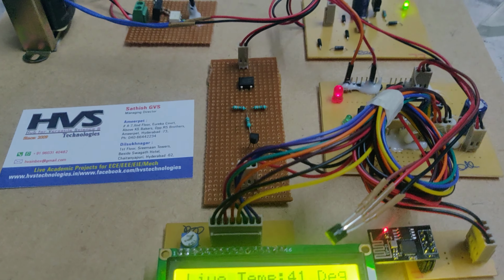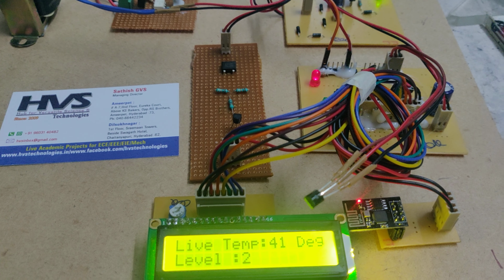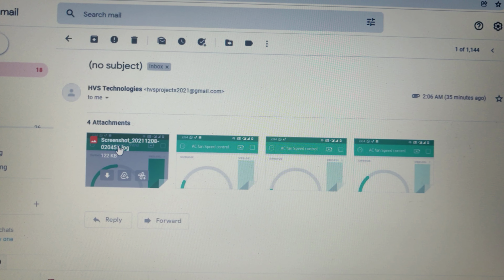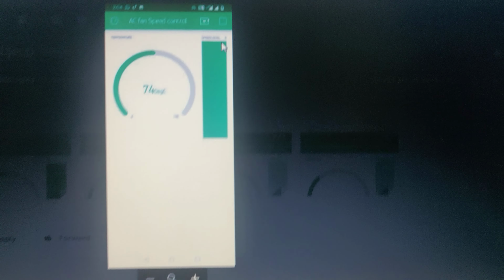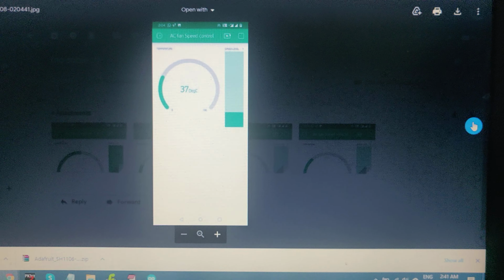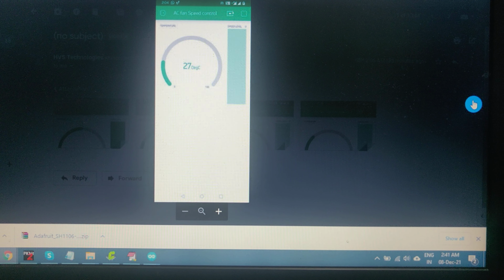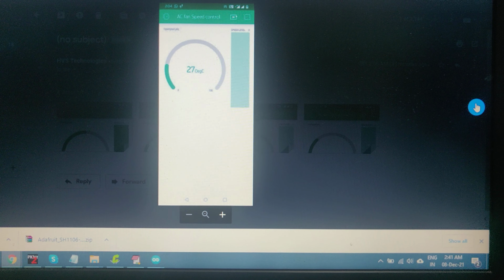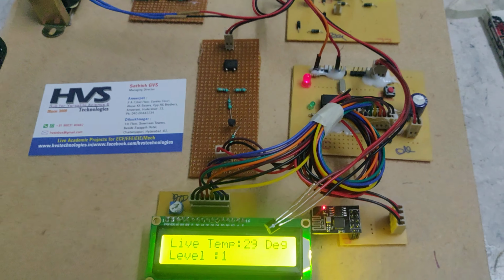AC fan Speed controlling with Temperature and Blynk App Monitoring